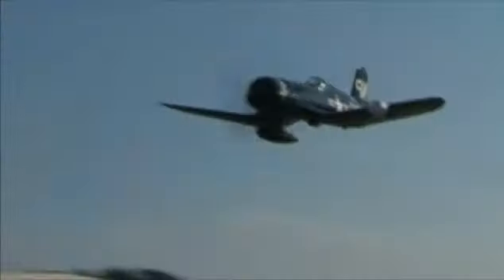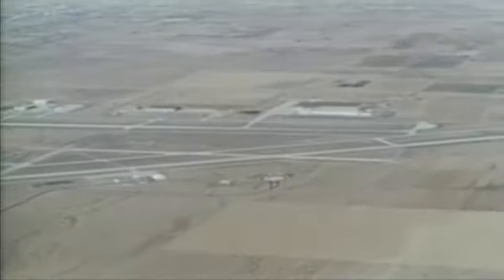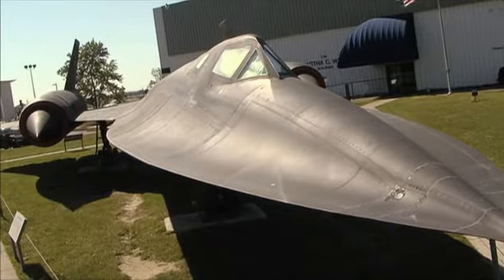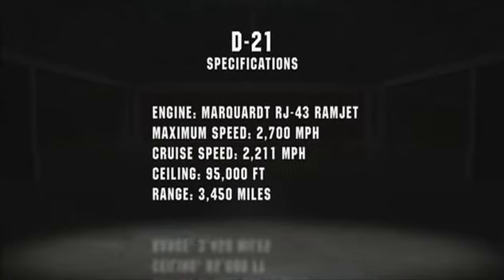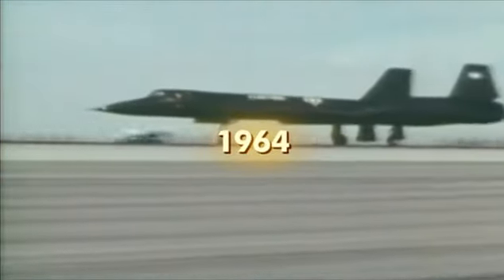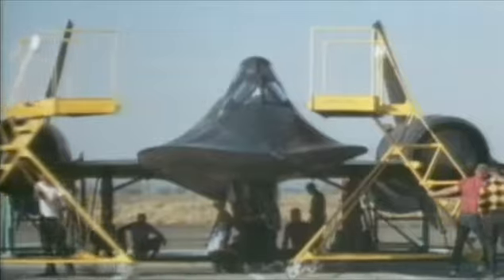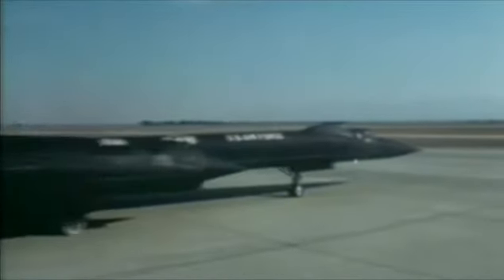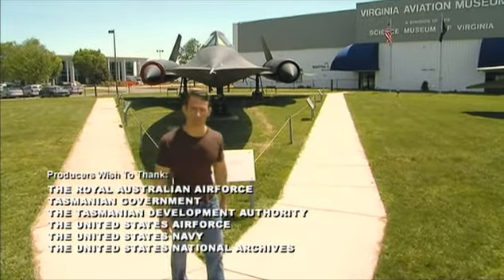Lockheed SR-71 Blackbird | Skunk Works masterpiece | The untouchable reconnaissance plane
The Lockheed SR-71 "Blackbird" is a long-range, high-altitude, Mach 3+ strategic reconnaissance aircraft developed and manufactured by the American aerospace company Lockheed Corporation. It was operated by both the United States Air Force (USAF) and NASA.

The SR-71 was developed as a black project from the Lockheed A-12 reconnaissance aircraft during the 1960s by Lockheed's Skunk Works division. American aerospace engineer Clarence "Kelly" Johnson was responsible for many of the aircraft's innovative concepts. The shape of the SR-71 was based on that of the A-12, which was one of the first aircraft to be designed with a reduced radar cross-section. At one point, a bomber variant of the aircraft was under consideration, before the program was focused solely on reconnaissance. Mission equipment for the reconnaissance role included signals intelligence sensors, a side-looking airborne radar, and a photo camera; the SR-71 was both longer and heavier than the A-12, allowing it to hold more fuel as well as a two-seat cockpit. The SR-71 designation has been attributed to lobbying efforts by USAF Chief of Staff General Curtis LeMay, who preferred the SR (Strategic Reconnaissance) designation over simply RS (Reconnaissance, Strategic). The aircraft was introduced to operational service in January 1966.

During aerial reconnaissance missions, the SR-71 operated at high speeds and altitudes (Mach 3.2 and 85,000 feet, 25,900 meters) to allow it to outrace threats. If a surface-to-air missile launch was detected, the standard evasive action was simply to accelerate and outfly the missile. On average, each SR-71 could fly once per week due to the extended turnaround required after mission recovery. A total of 32 aircraft were built; 12 were lost in accidents with none lost to enemy action. During 1988, the USAF retired the SR-71 largely for political reasons; several were briefly reactivated during the 1990s before their second retirement in 1998. NASA was the final operator of the type, retiring their examples in 1999. Since its retirement, the SR-71's role has been taken up by a combination of reconnaissance satellites and unmanned aerial vehicles (UAVs); a proposed UAV successor, the SR-72 is under development by Lockheed Martin, and scheduled to fly in 2025. The SR-71 has been given several nicknames, including "Blackbird" and "Habu". As of 2021 the SR-71 continues to hold the official world record it set in 1976 for the fastest air-breathing manned aircraft, previously held by the related Lockheed YF-12.
The SR-71 was the world's fastest and highest-flying air-breathing operational manned aircraft throughout its career.

General characteristics:

Crew: 2; Pilot and reconnaissance systems officer (RSO)
Length: 107 ft 5 in (32.74 m)
Wingspan: 55 ft 7 in (16.94 m)
Height: 18 ft 6 in (5.64 m)
Wheel track: 16 ft 8 in (5 m)
Wheelbase: 37 ft 10 in (12 m)
Wing area: 1,800 sq ft (170 m2)
Aspect ratio: 1.7
Empty weight: 67,500 lb (30,617 kg)
Gross weight: 152,000 lb (68,946 kg)
Max takeoff weight: 172,000 lb (78,018 kg)
Fuel capacity: 12,219.2 US gal (10,174.6 imp gal; 46,255 l) in 6 tank groups (9 tanks)
Powerplant: 2 × Pratt & Whitney J58 (JT11D-20J or JT11D-20K) afterburning turbojets, 25,000 lbf (110 kN) thrust each
JT11D-20J 32,500 lbf (144.57 kN) wet (fixed inlet guidevanes)
JT11D-20K 34,000 lbf (151.24 kN) wet (2-position inlet guidevanes)
Performance

Maximum speed: 1,910 kn (2,200 mph, 3,540 km/h) at 80,000 ft (24,000 m)
Maximum speed: Mach 3.32[N 5]
Ferry range: 2,824 nmi (3,250 mi, 5,230 km)
Service ceiling: 85,000 ft (26,000 m)
Rate of climb: 11,820 ft/min (60.0 m/s)
Wing loading: 84 lb/sq ft (410 kg/m2)
Thrust/weight: 0.44
Avionics
3,500 lb (1,588 kg) of mission equipment

Itek KA-102A 36–48 in (910–1,220 mm) camera
SIGINT and ELINT equipment in the following compartments
A - nose radar
D - right chine bay
E - electronics bay
K - left forward mission bay
L - right forward mission bay
M - left forward mission bay
N - right forward mission bay
P - left aft mission bay
Q - right aft mission bay
R - radio equipment bay
S - left aft mission bay
T - right aft mission bay